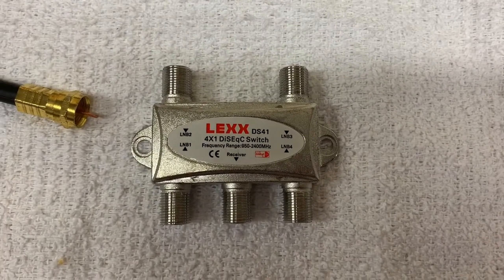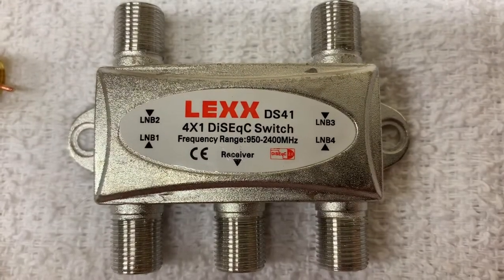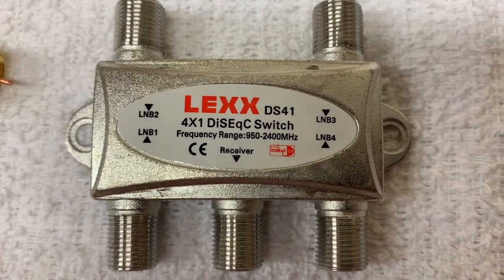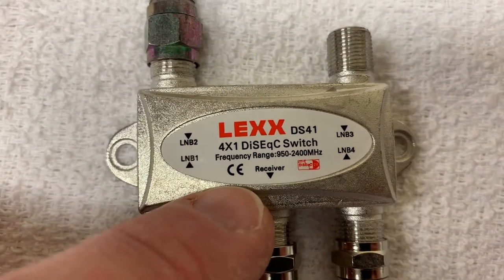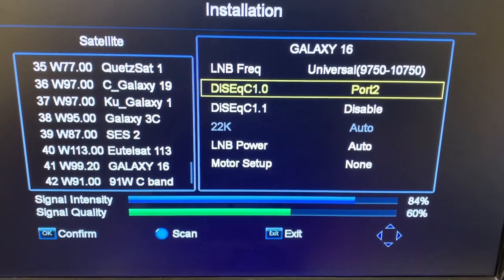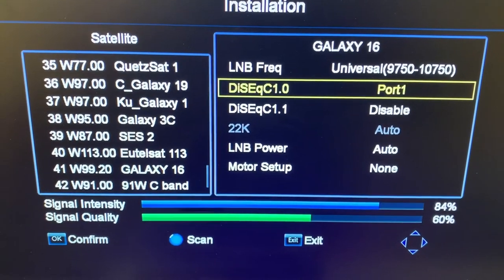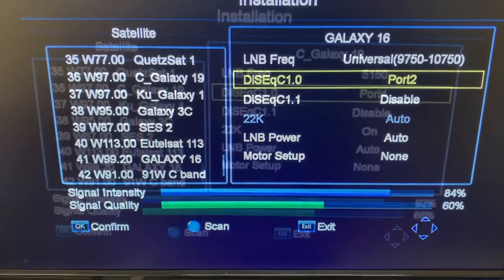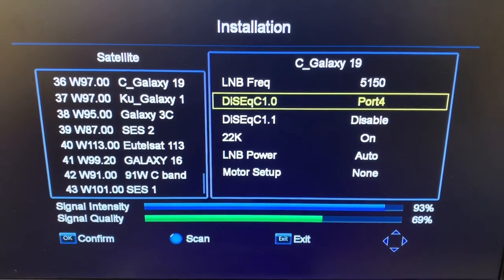What is a DiSEqC Switch and how does it work?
I go through a simple example of using a DiSEqC to bring in 2 satellite LNB’s to one receiver.
A DiSEqC switch (Digital Satellite Equipment Control Switch) is used to bring in multiple satellite LNB’s to one receiver. The DiSEqC is programmed/controlled at the receiver and automatically switches to the required satellite as you change channels.
DiSEqC 1.0 switch allows for up to 4 LNB’s to one receiver. DiSEqC 1.2 switch allows for up to 8 LNB’s to one receiver. Or more if used in conjunction with 22 kHz switches and/or splitters.